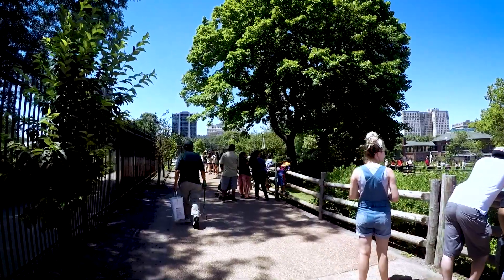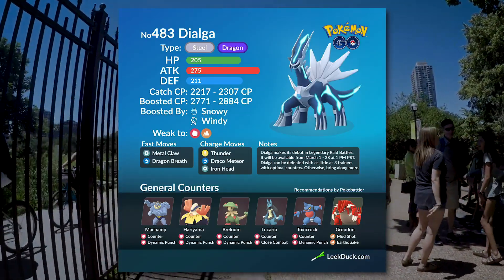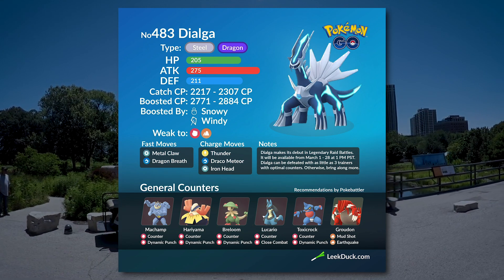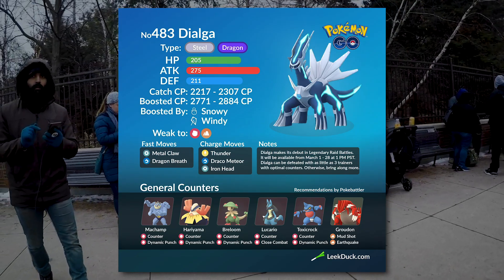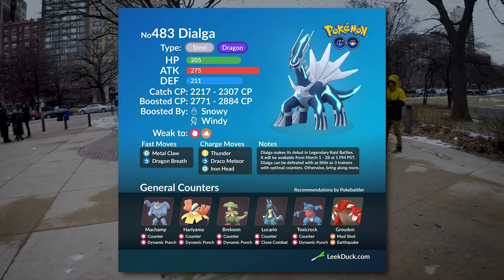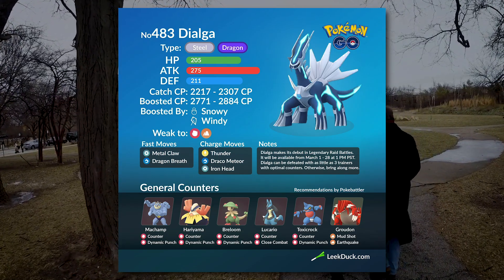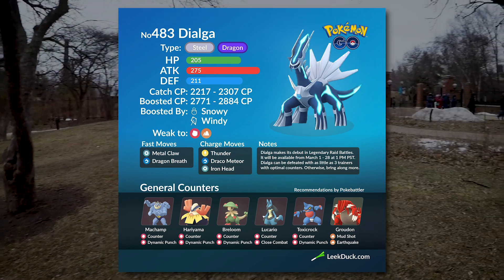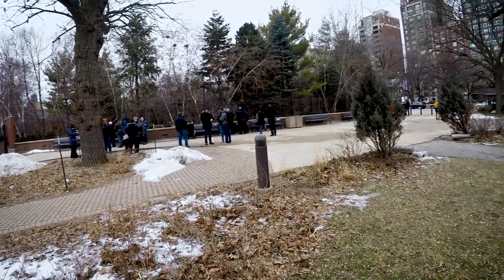DIALGA RAID GUIDE! How to Get Pokémon GO's NEW Legendary!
The new Legendary Pokemon Dialga is one you will not want to miss.  Dialga has a really strong type combination of Steel and Dragon, which you won't really find anywhere else.  This type combo will have serious implications for PvP and future Raid Battles in Pokemon GO!